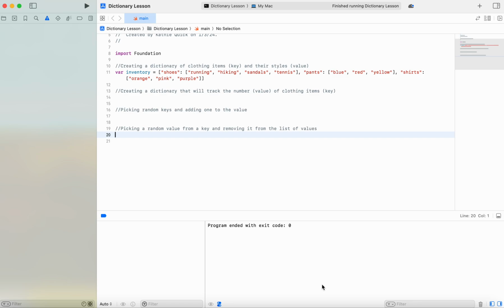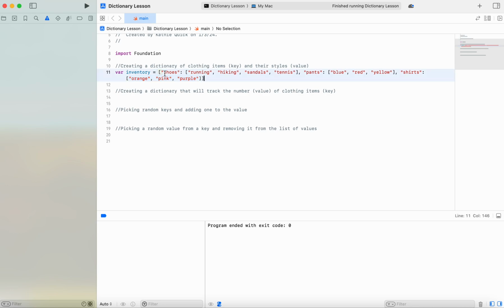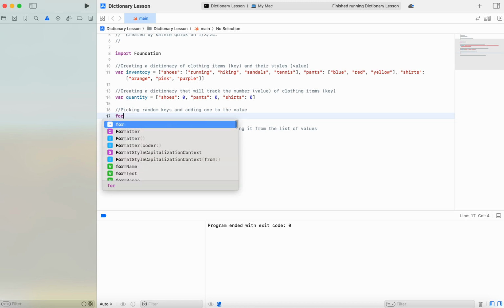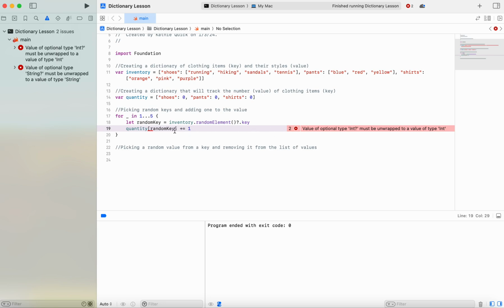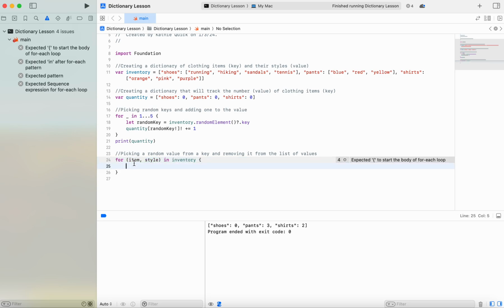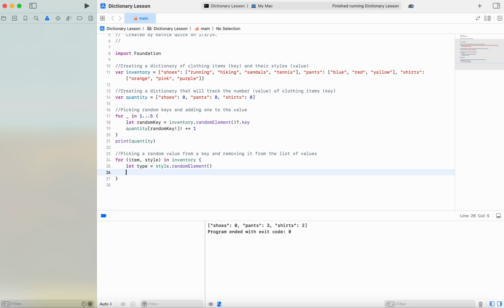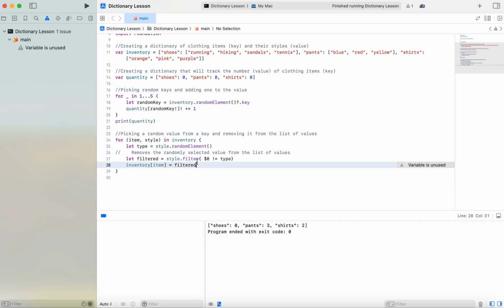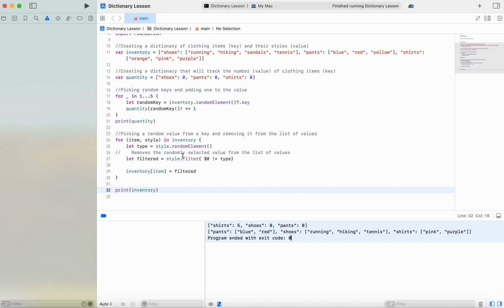Swift Programming: Dictionaries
This video is a brief introduction to dictionaries and how to manipulate the contents.